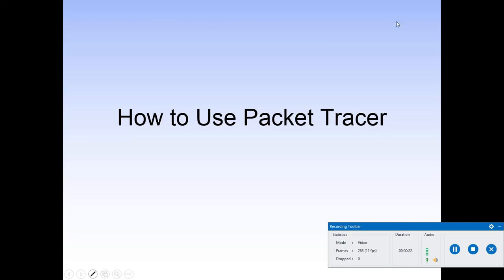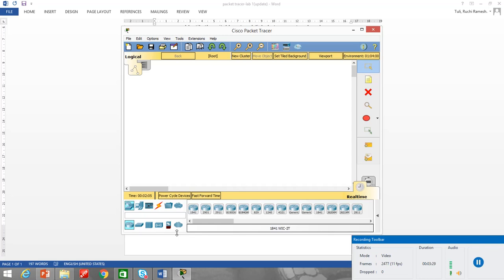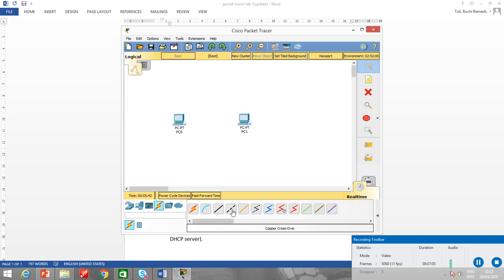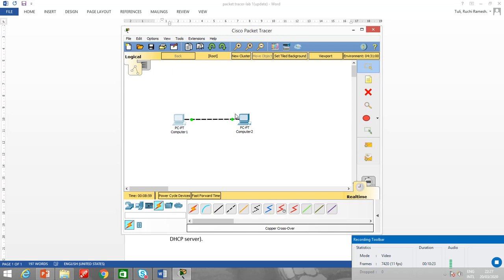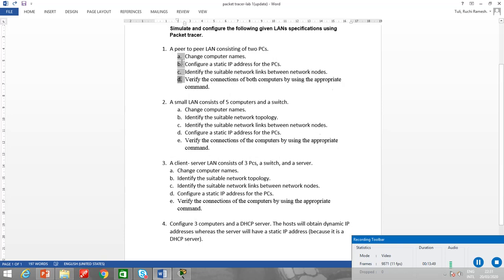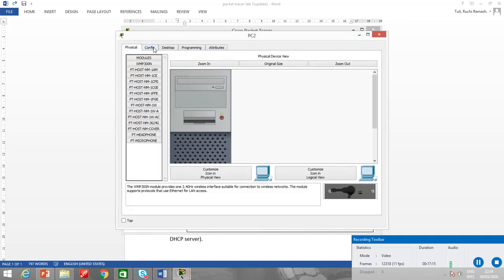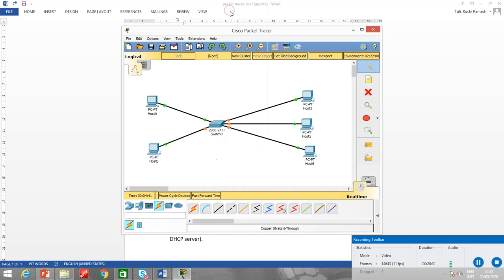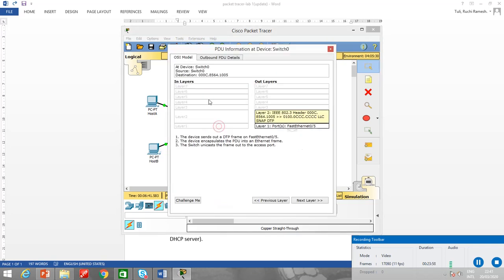Packet Tracer lab1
week 10 lab